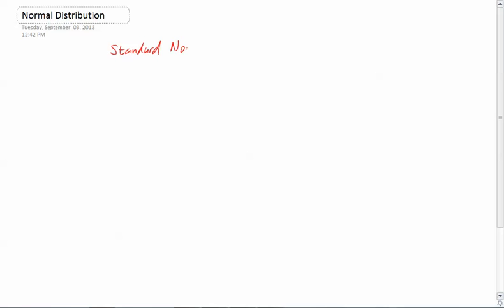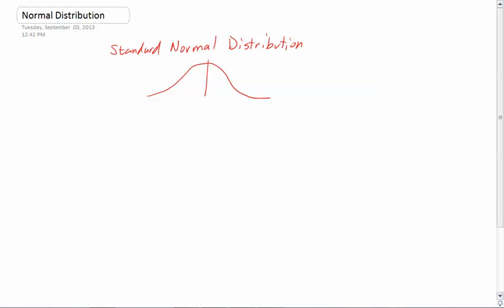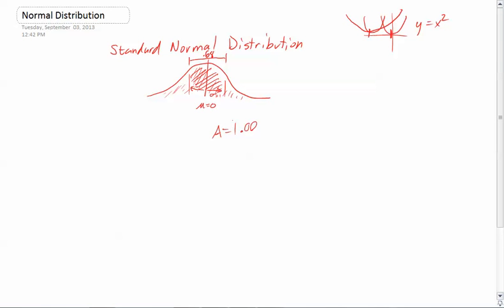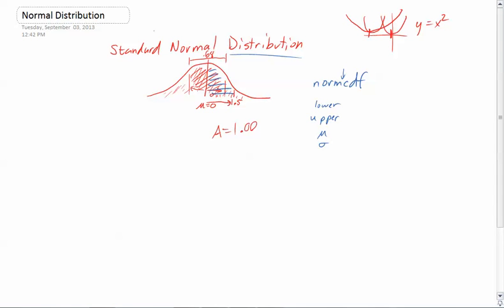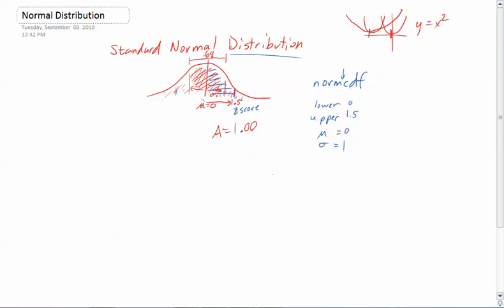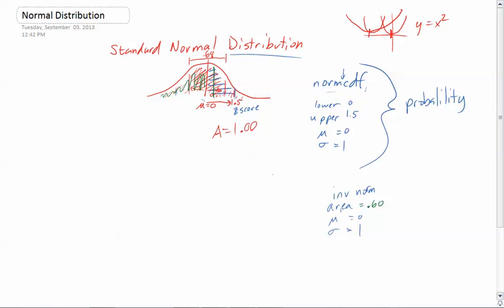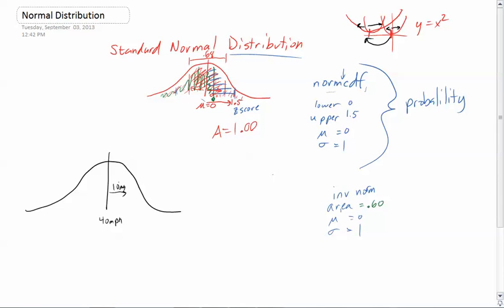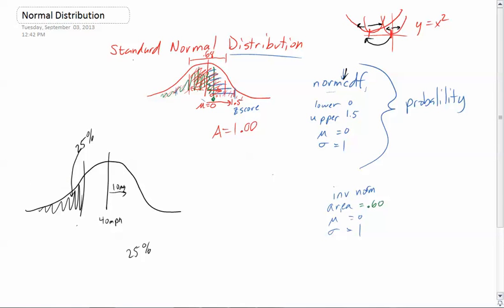StandardNormalDistribution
Video Explaining the Big Idea behind the Standard Normal Distribution curve.  No examples, just principles and ideas.